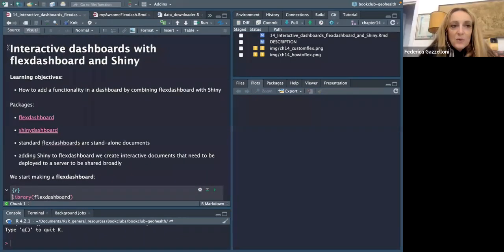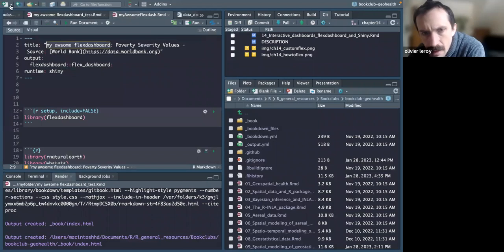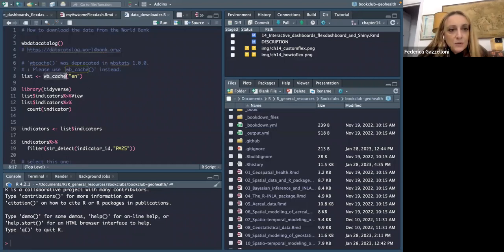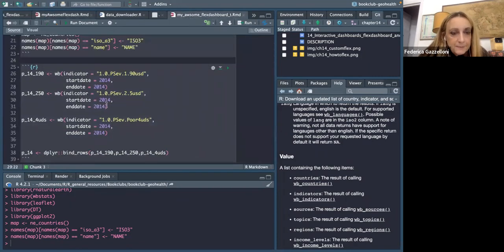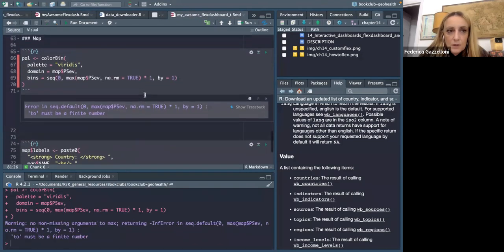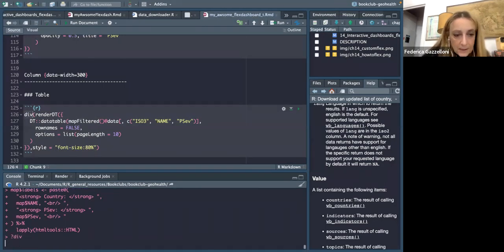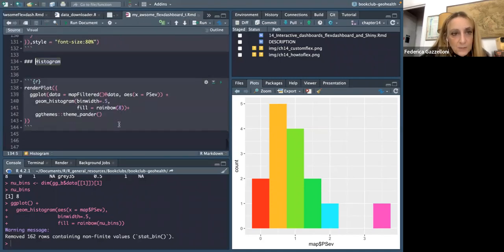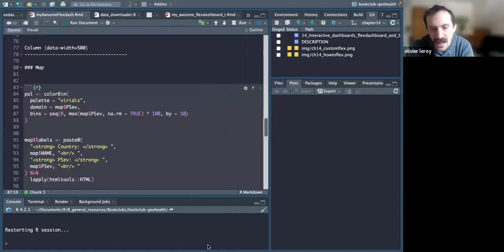Geohealth: Interactive dashboards with flexdashboard and Shiny (geohealth01 14)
Federica Gazzelloni presents Chapter 14 ("Interactive dashboards with flexdashboard and Shiny") from Geospatial Health Data: Modeling and Visualization with R-INLA and Shiny by Paula Moraga on 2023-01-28, to the R4DS Geohealth Book Club, Cohort 1.